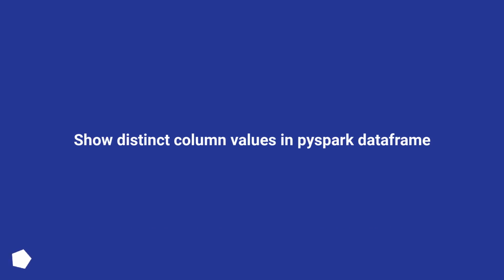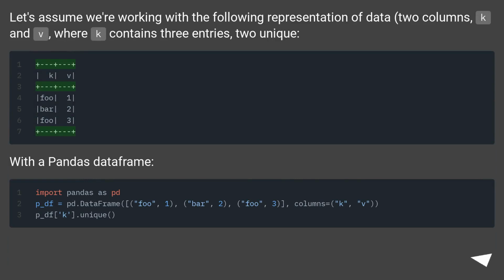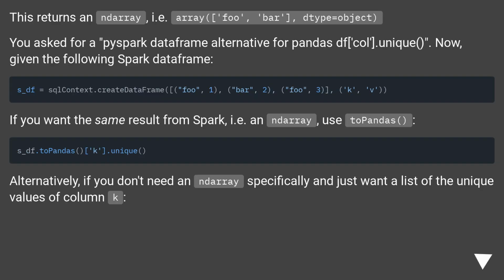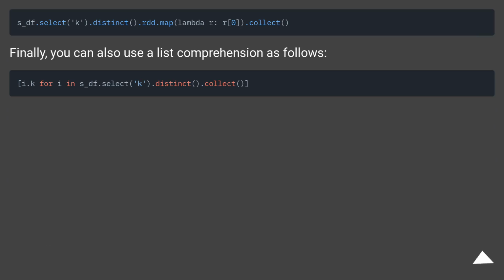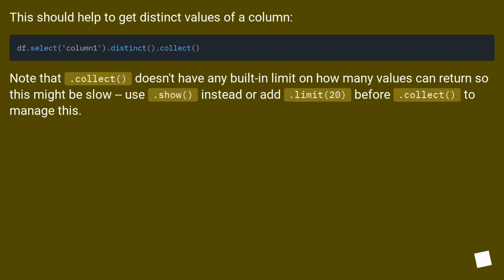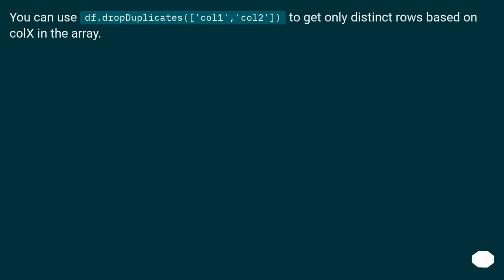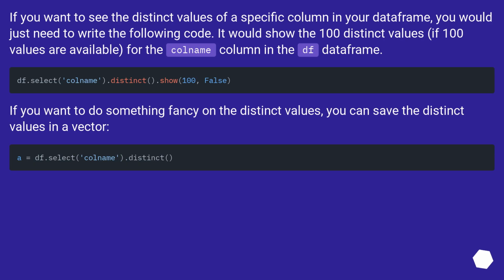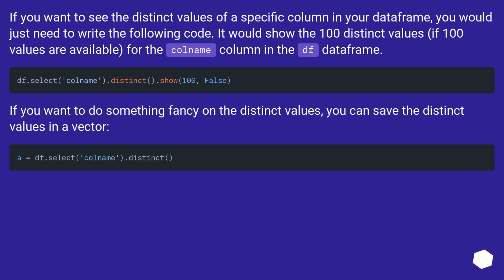Show distinct column values in pyspark dataframe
Chapters
00:00 Question
00:36 Accepted answer (Score 120)
01:54 Answer 2 (Score 357)
02:21 Answer 3 (Score 23)
02:38 Answer 4 (Score 15)
03:09 Thank you